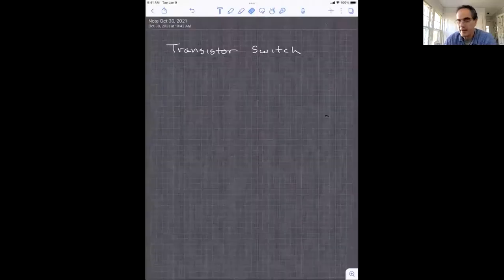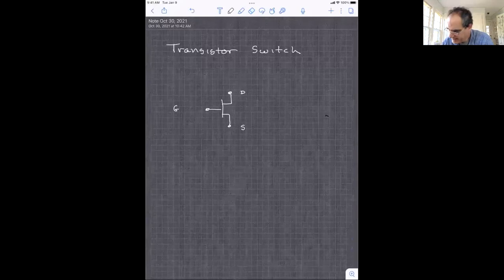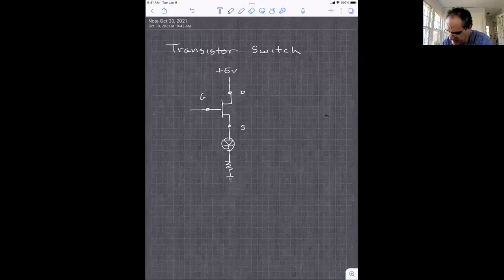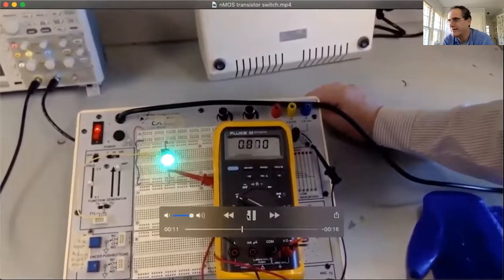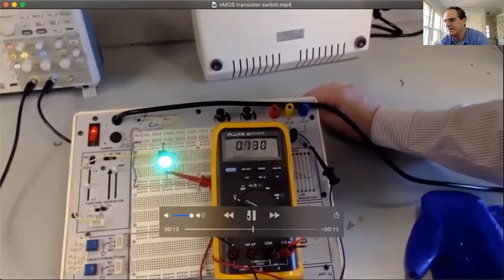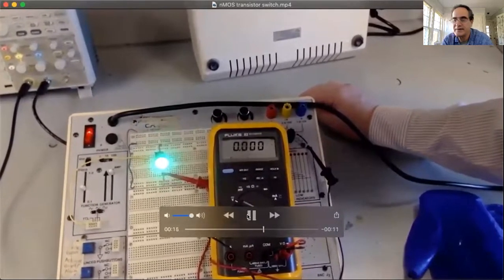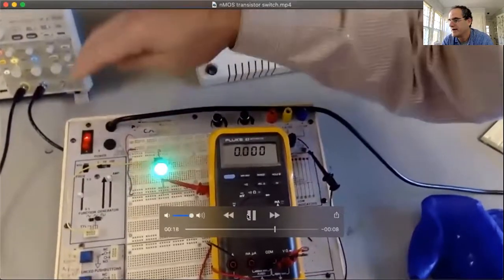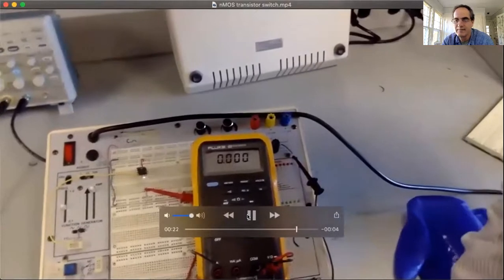P394 L23 V3